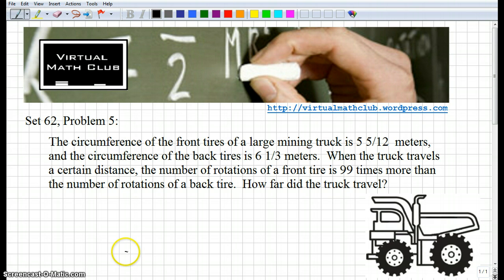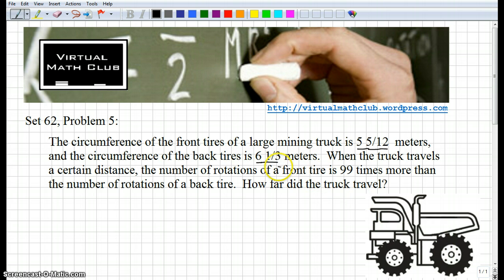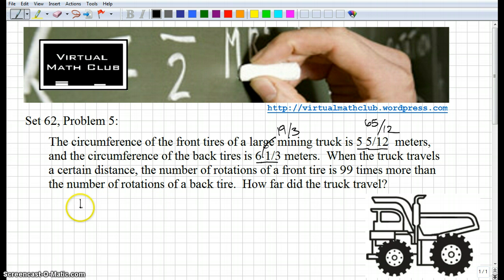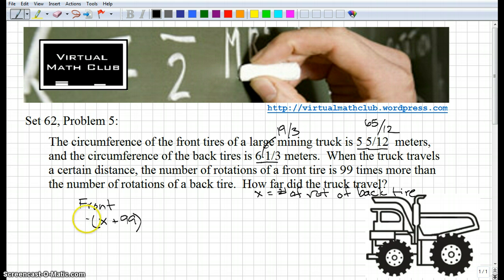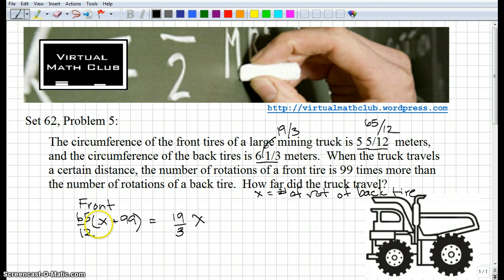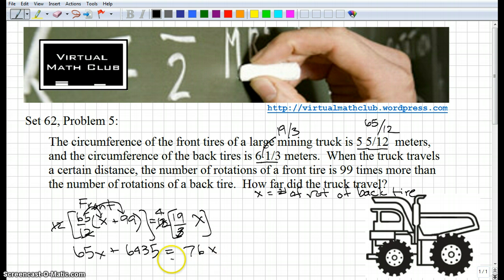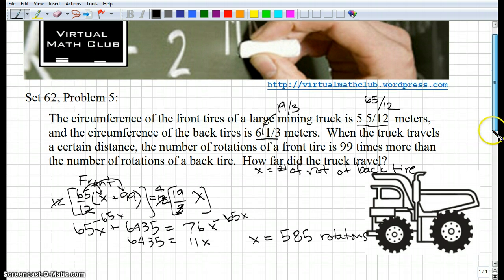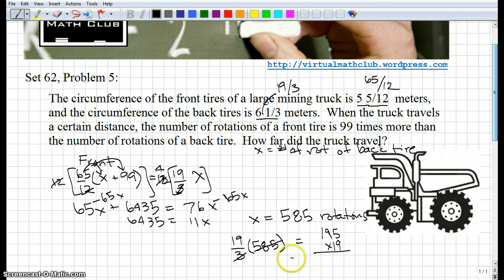Set 62 Problem 5